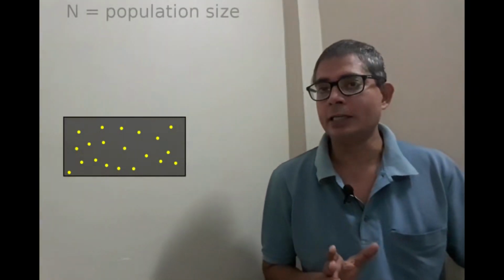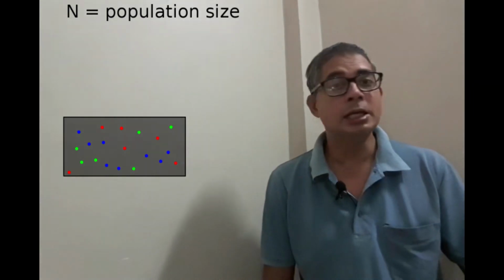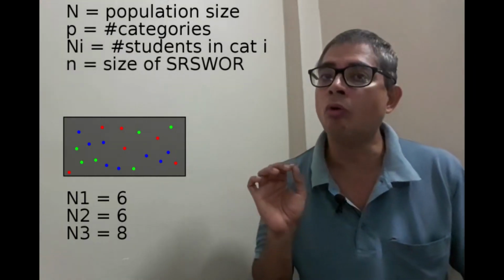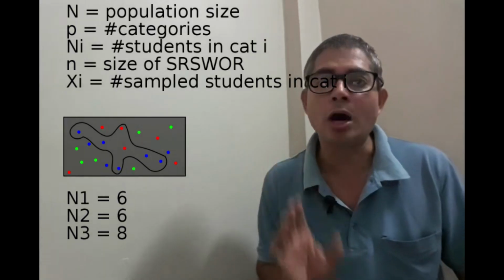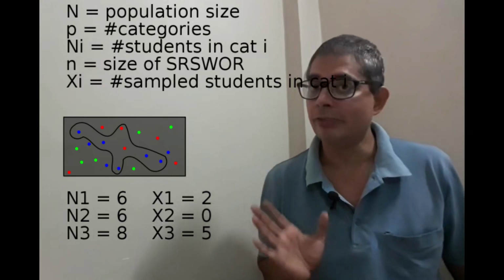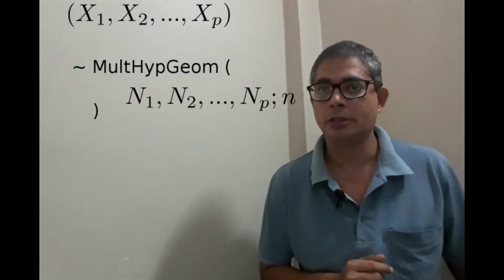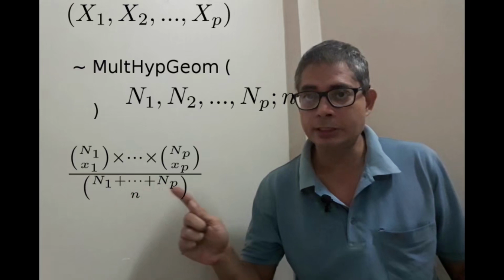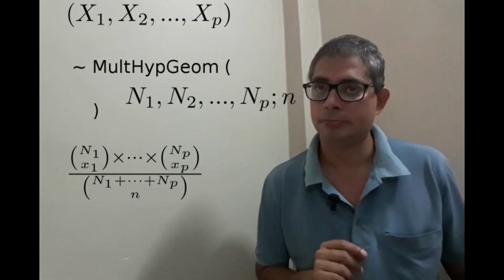Multivariate Statistics: Lecture 12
From this video onwards we embark upon a description of some standard multivariate distribution. Here we discuss the multivariate hypergeometric distribution.